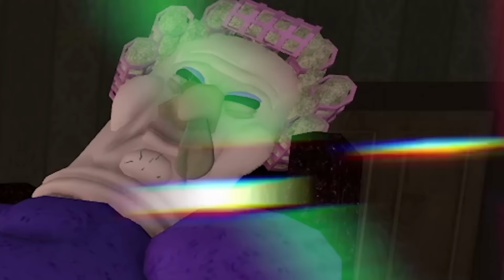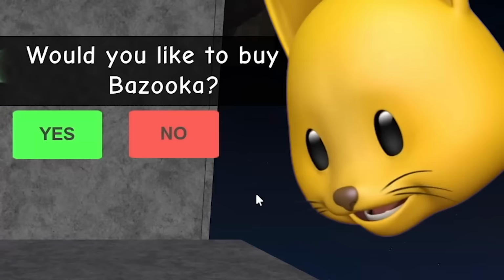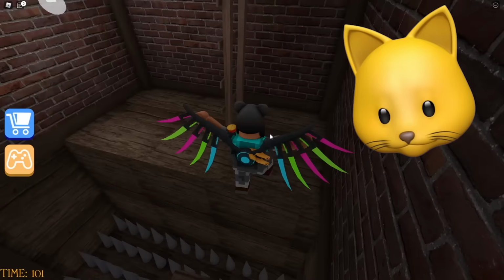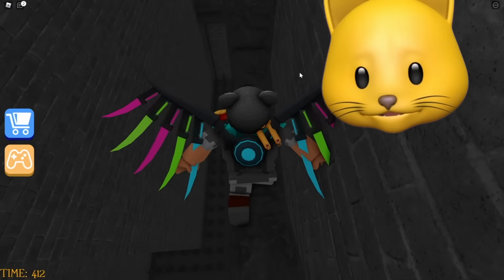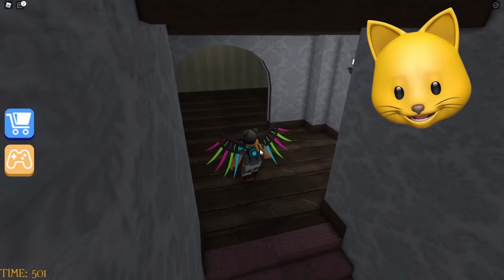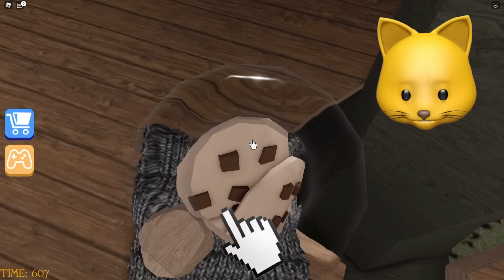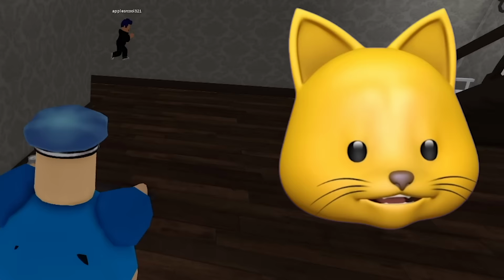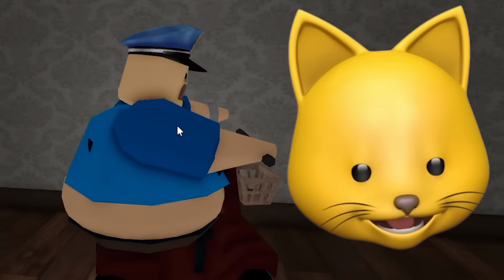Can I ESCAPE GRUMPY GRAN!? | Roblox Scary Escape Obby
Another Roblox Scary Escape Obby from Platinum Falls! Can we escape Grumpy Gran?!

Join me, my dog Kopi and other friends on our adventures in video games. Here you can find all kinds of family-friendly gaming videos. I play lots of different games from ROBLOX Piggy, Poppy Playtime, Huggy Wuggy to your favorites or just plain random mobile games, indie games and more!